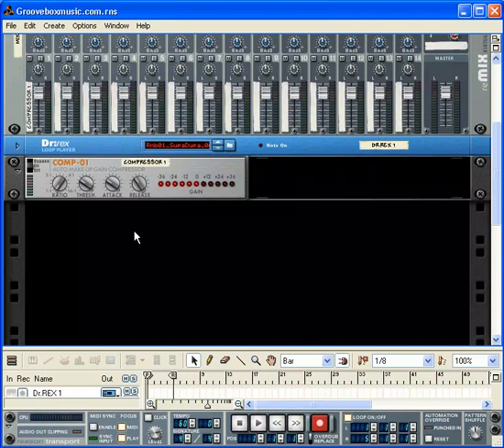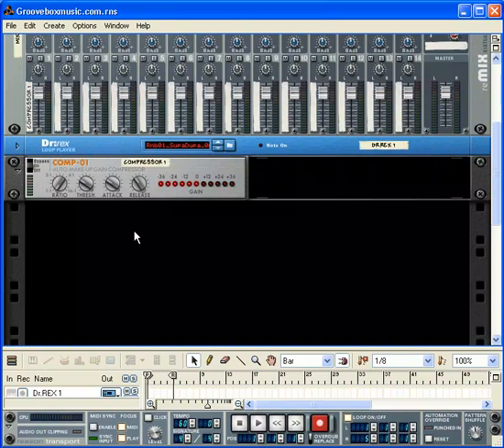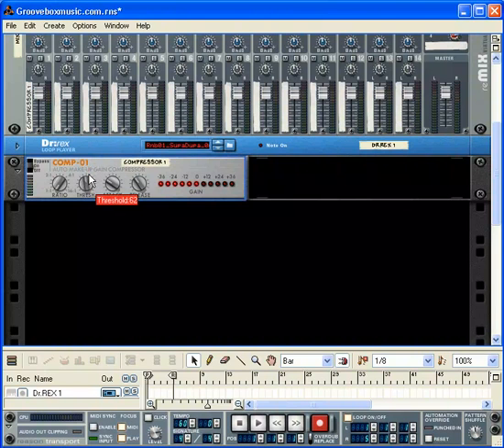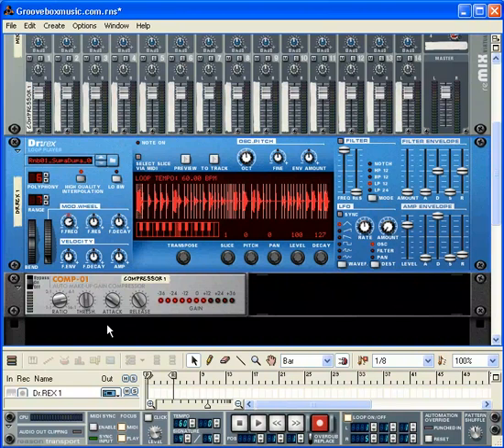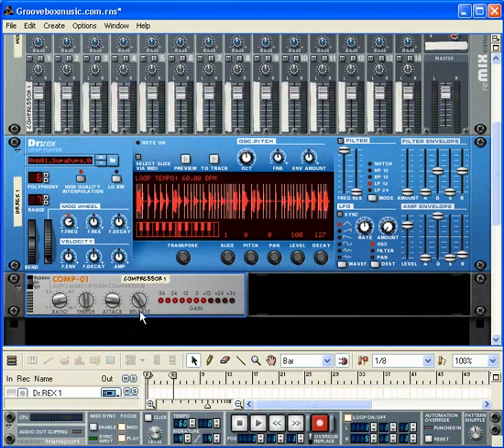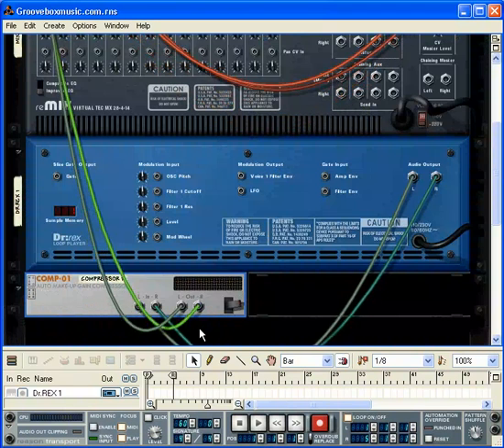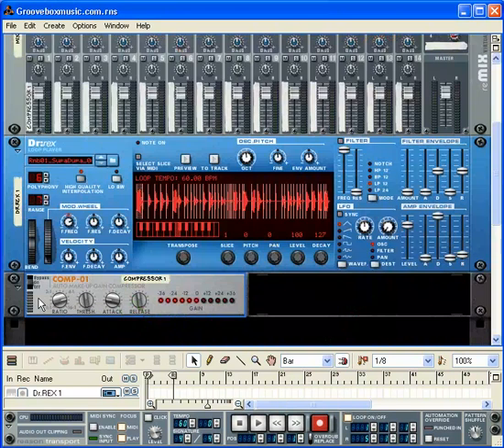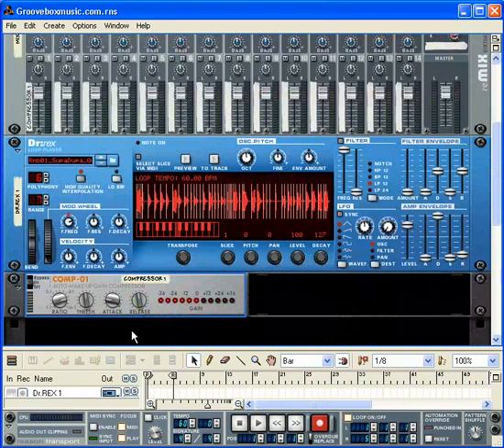Audio Compressor Settings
Compressor settings explained in Reason3.

But compressors are almost the same in every program, so the settings would be the same.

Thanks to Grooveboxmusic.com !!!